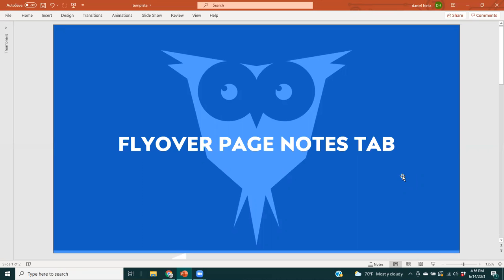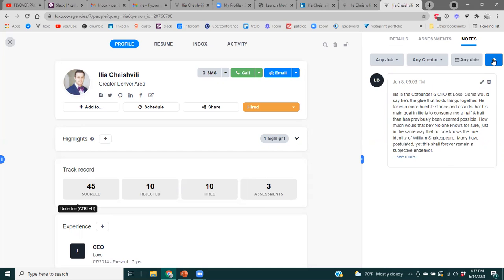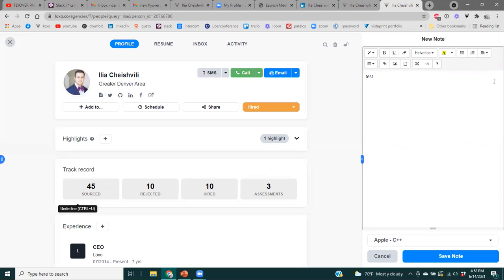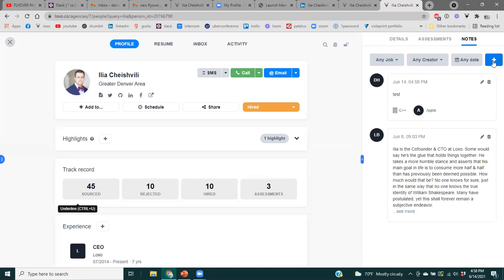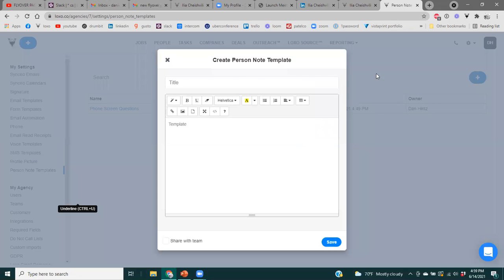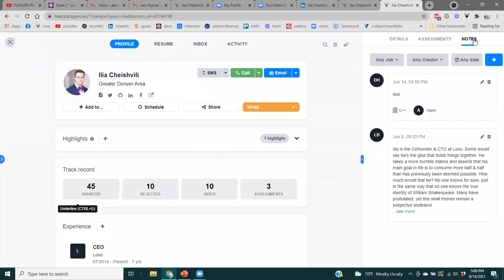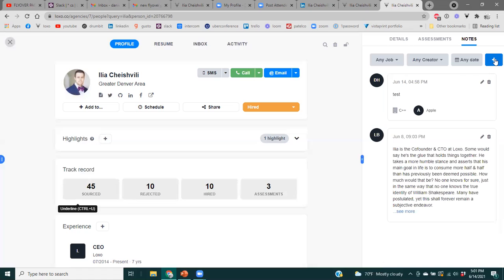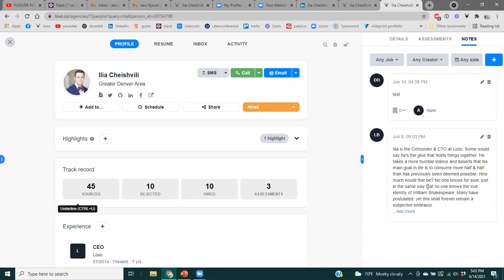FLYOVER PAGE NOTES TAB